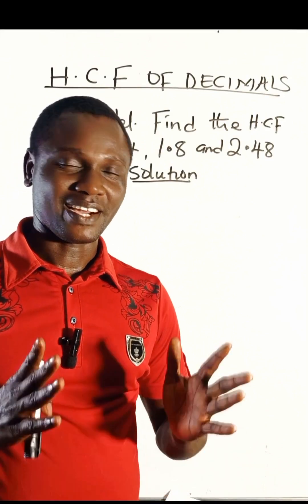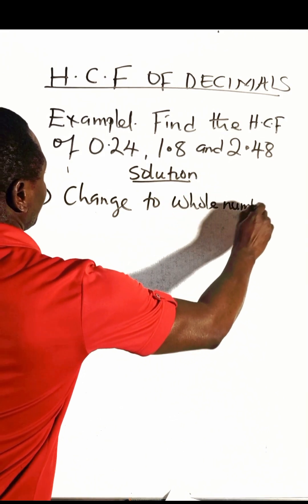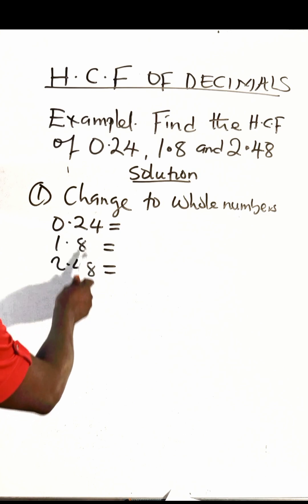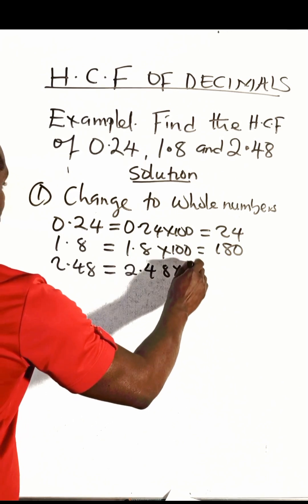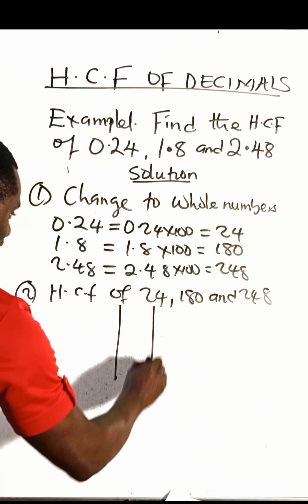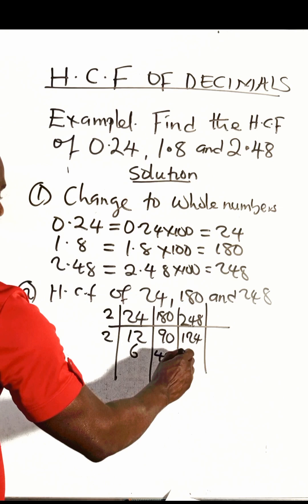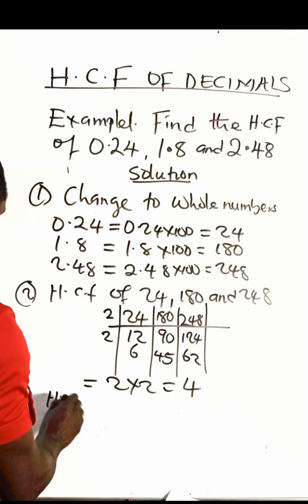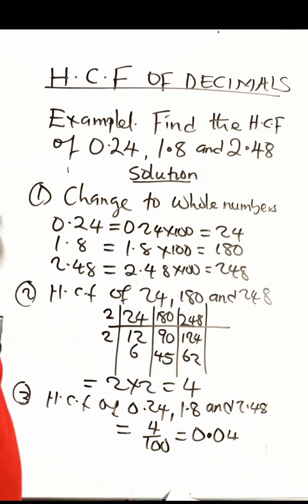Highest Common Factor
Learn how to find the Highest Common Factor (HCF) of decimal numbers with this step-by-step tutorial!
In this video, we'll solve the problem of finding the HCF of 0.24, 1.8, and 2.48. Whether you're a student struggling with math or just need a quick refresher, this video is perfect for you. Watch till the end to master the technique and boost your math skills!